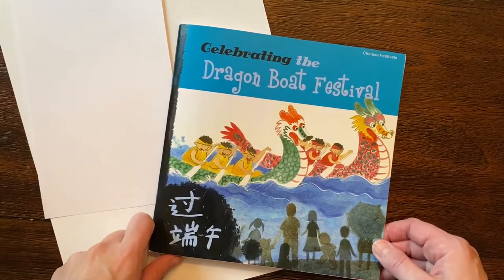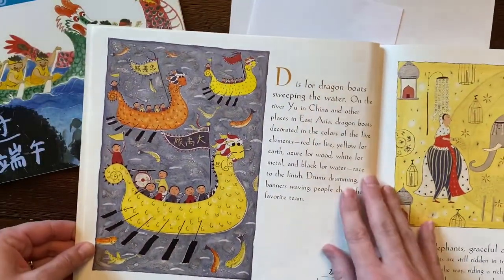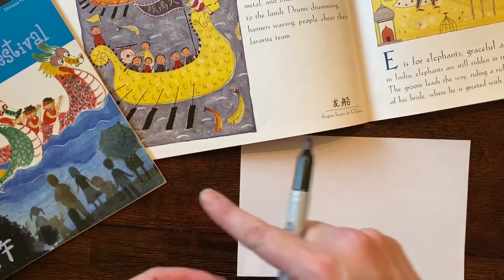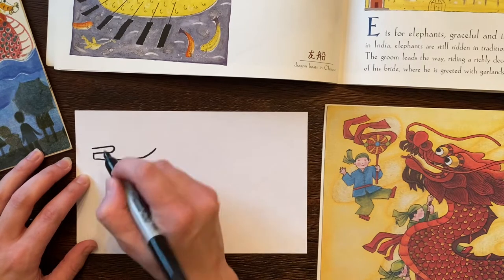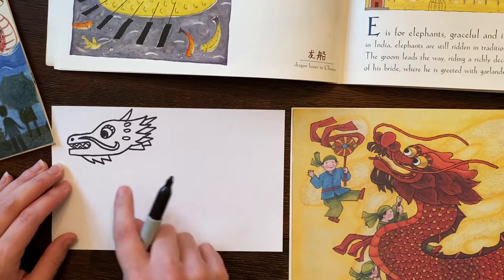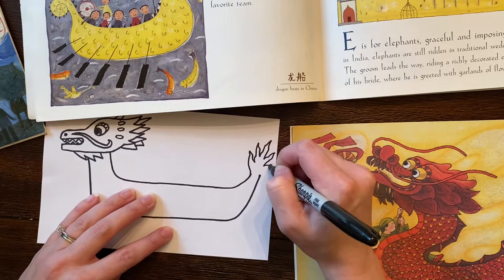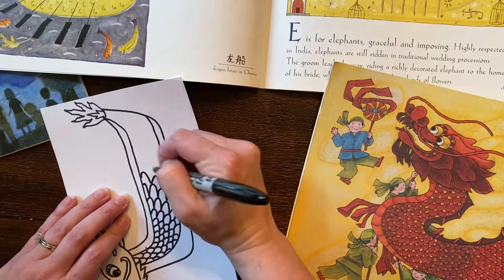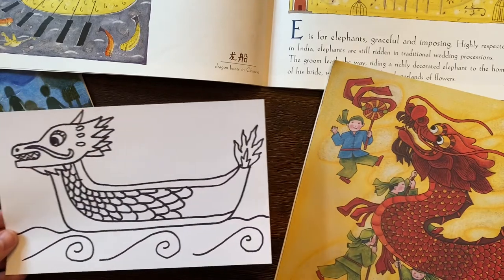Mrs. Galloway draws a dragon boat